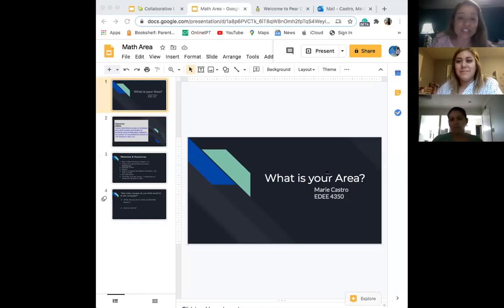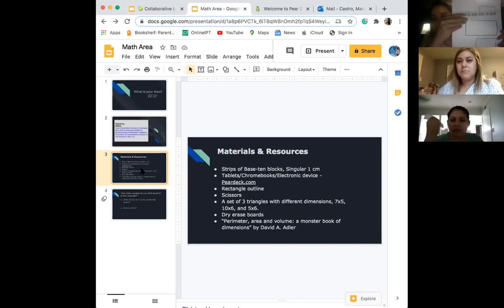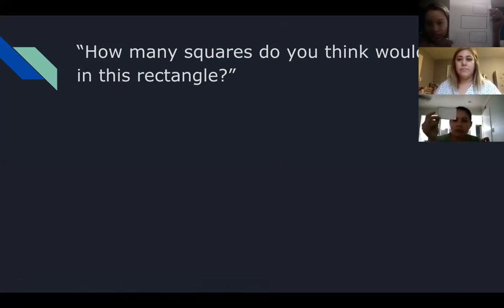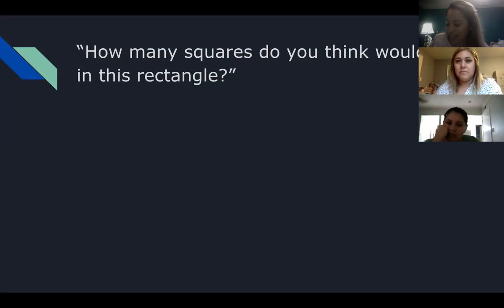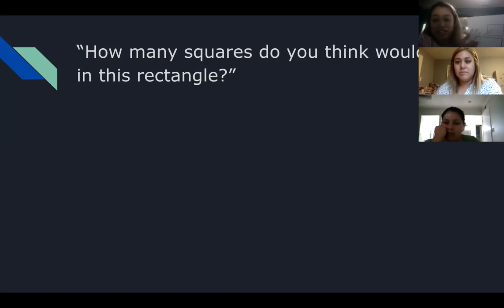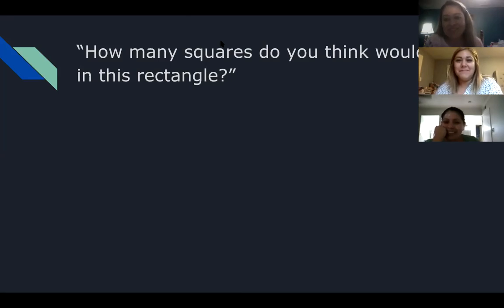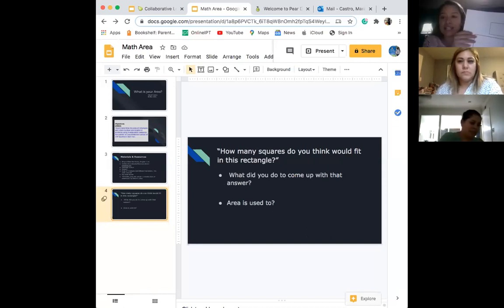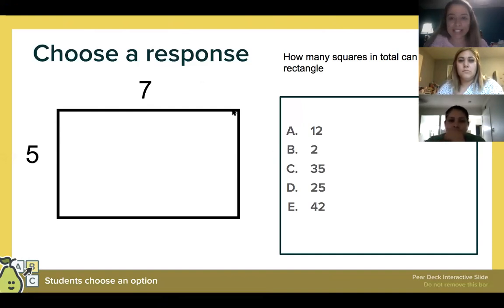Zoom Math EDEE 4350 Sept 23, 2020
3rd Grade, What is the Area!